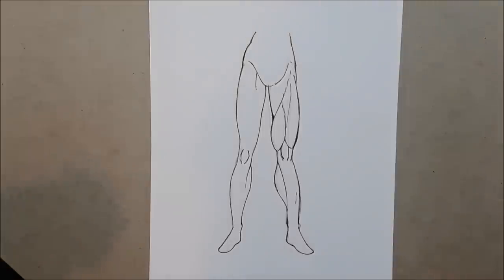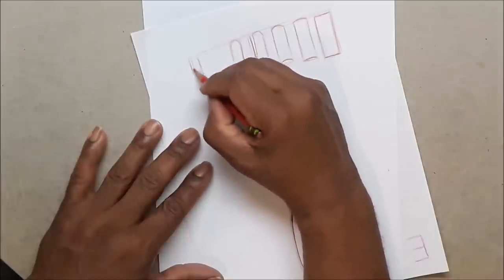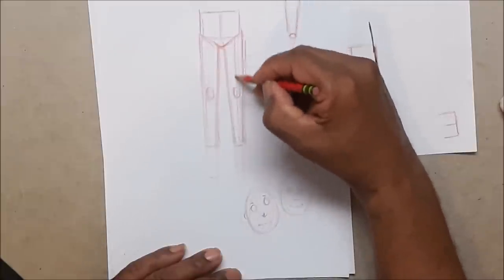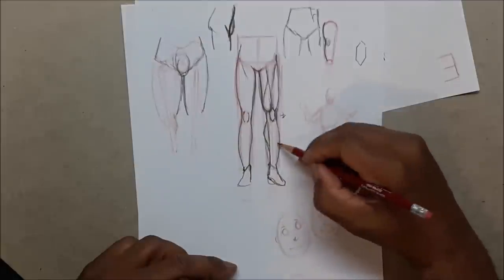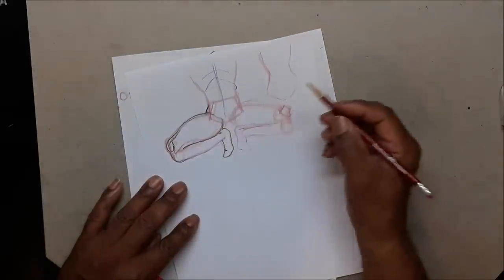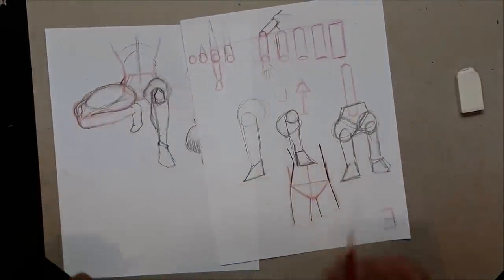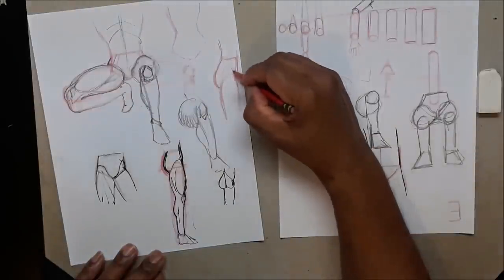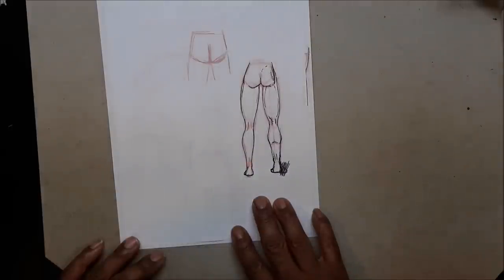First Steps To Leg Drawing Mastery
Easy and simple steps to learning how to draw the legs.